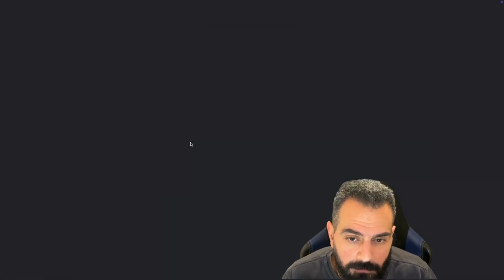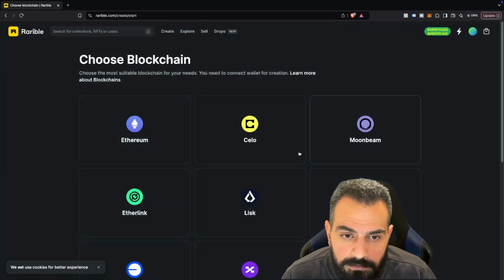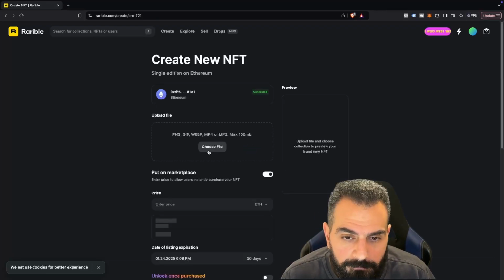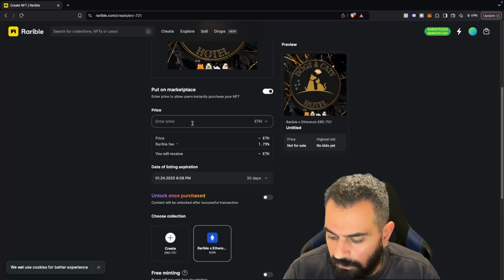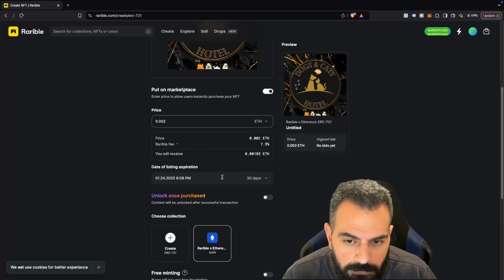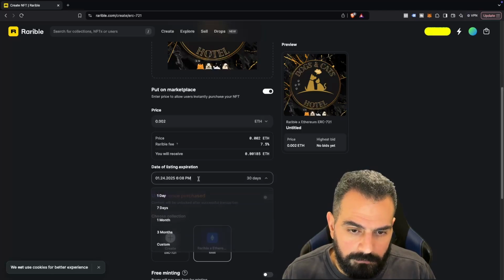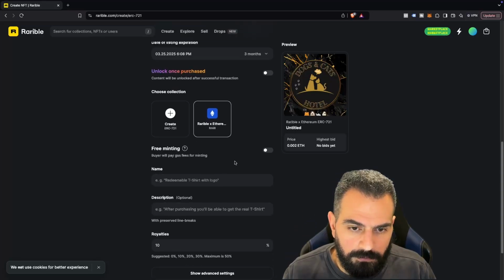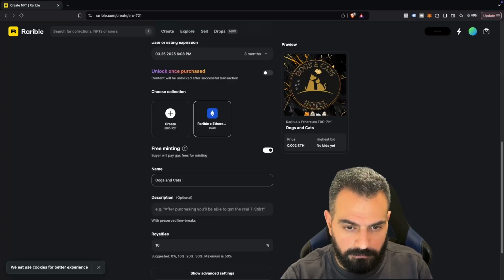Create an NFT for Free in Just 3 Minutes! 🚀 | Crypto Inspector 2024 Guide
Discover how to make your first NFT without spending a dime!
Learn step-by-step in this quick and easy 2024 edition tutorial by Crypto Inspector. 🌐💎 Perfect for beginners looking to explore the NFT world!